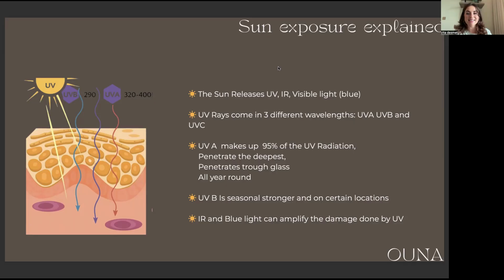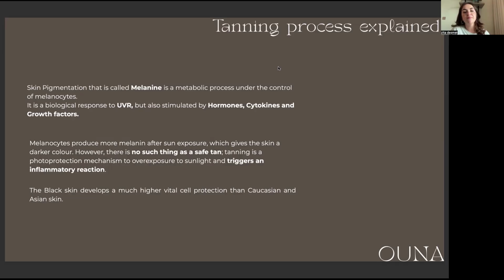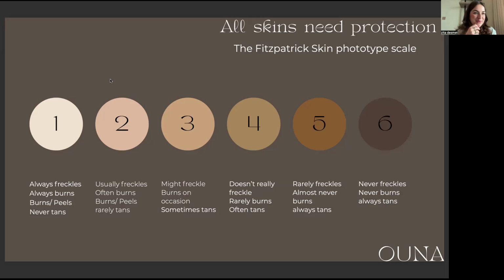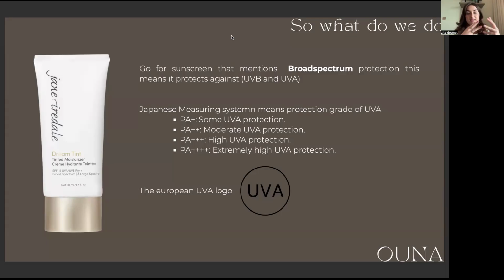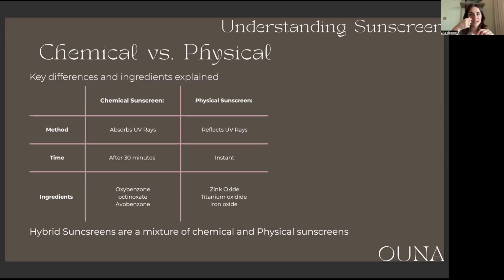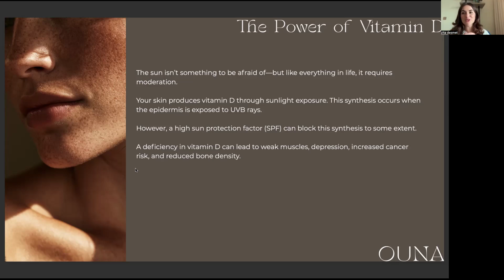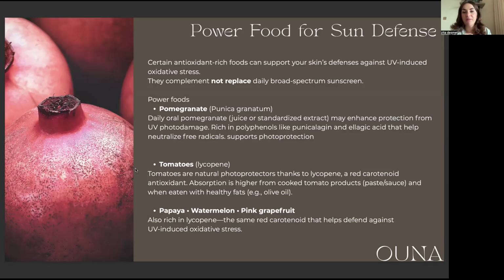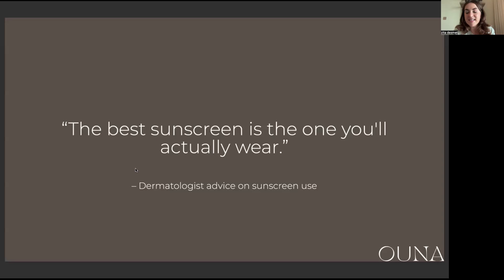What nobody tells you about Sun Care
We all know we “should” wear sunscreen – but very few people really understand how sun care works, what actually damages the skin, and how to protect it in a smarter, more consistent way.

In this webinar, we’ll unpack the science behind UV light, pigmentation, premature aging, and inflammation, and translate it into simple, practical steps you can apply every day. You’ll learn how to choose the right protection for your skin type and lifestyle, and how to build habits that truly support long-term skin health and longevity.